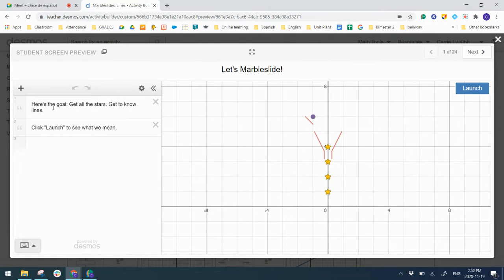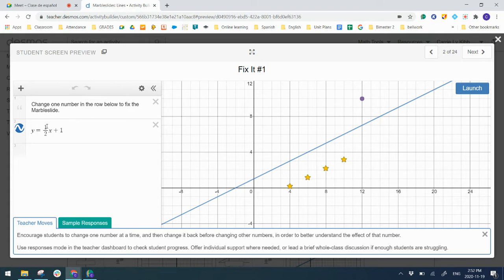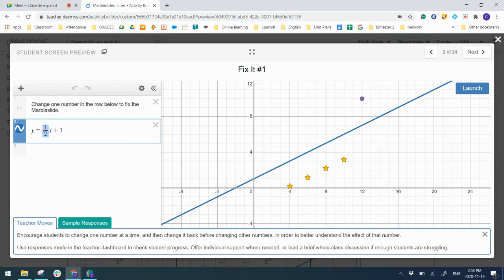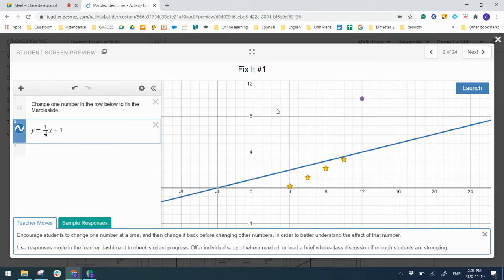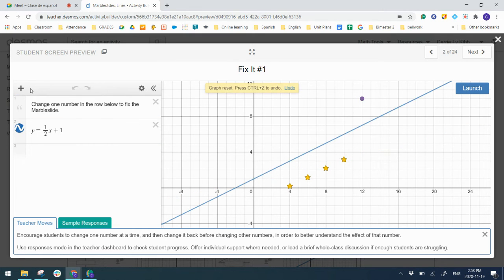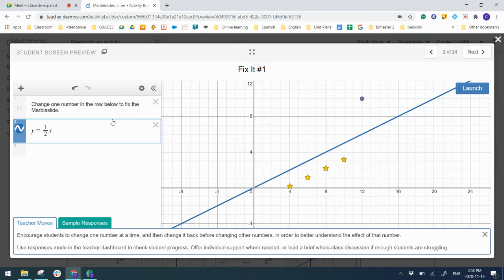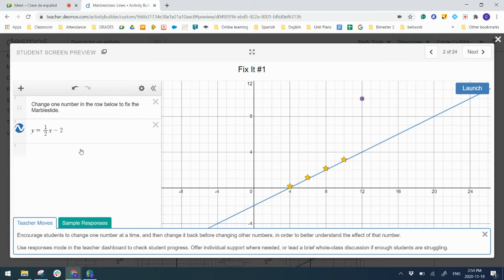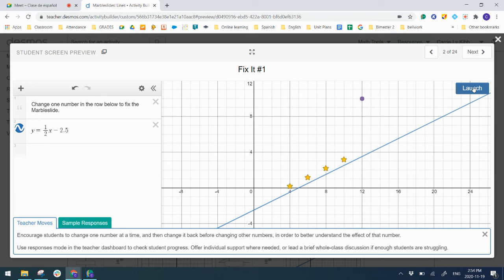Marble Slide Desmos Tutorial